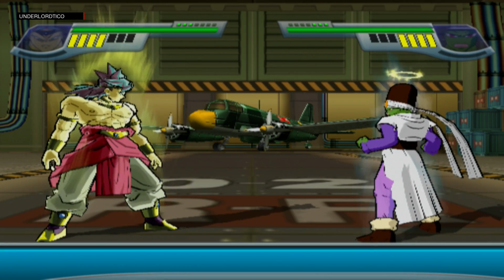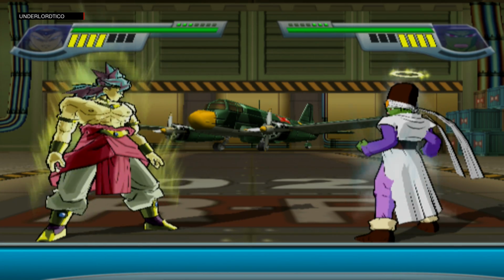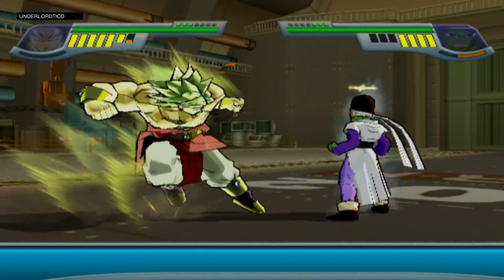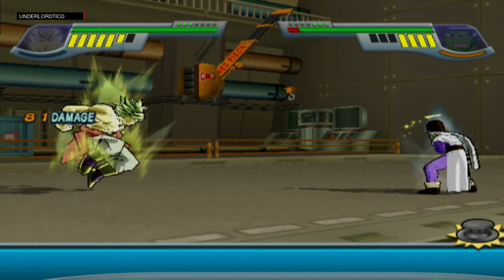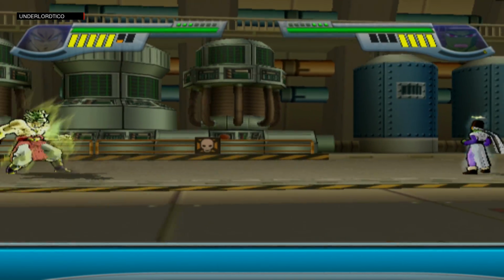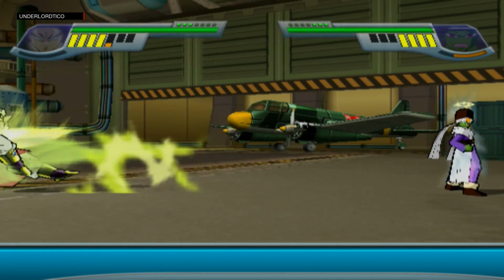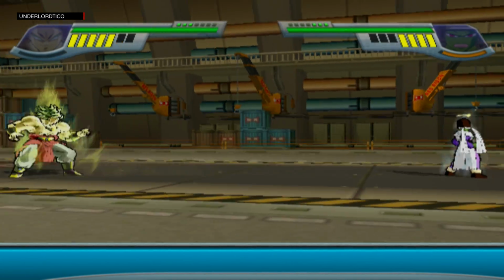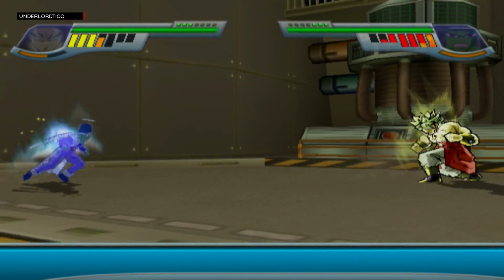DBZ Infinite World - Broly Tutorial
Cancels

PPPP-
PPPK-
PPK-
fPKK
fPPPP-
KKKK-
KKPP-
fKKP-
bKK-
bPPK-

Stuns

KKP*P*
bPP*

Infinites

PK-
PPPK-